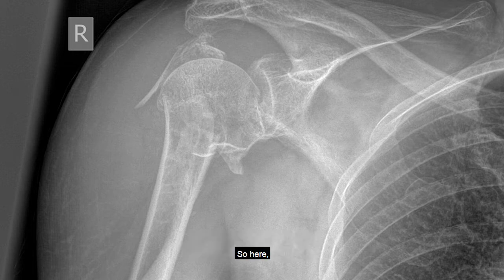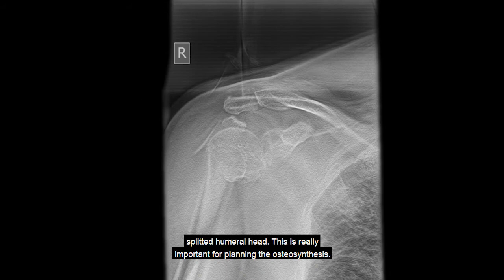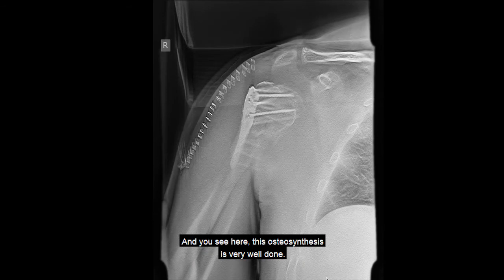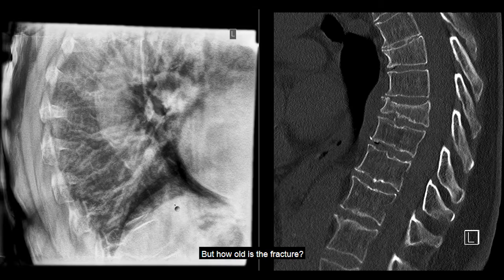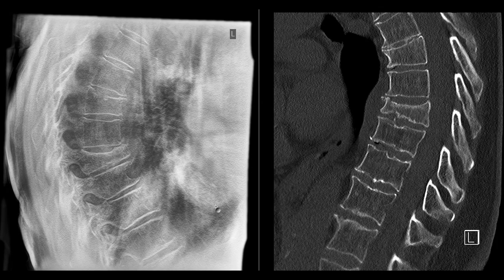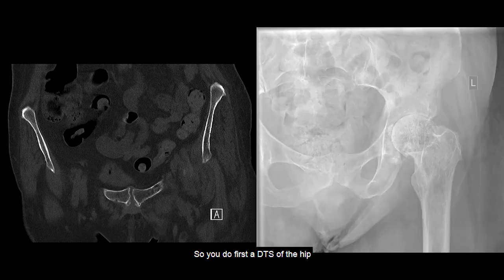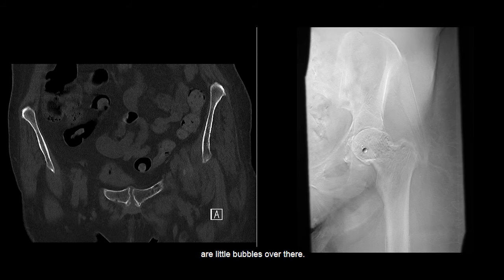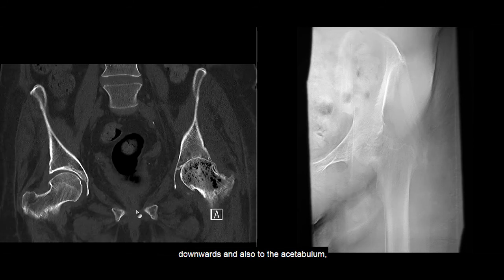DR 800 & Tomosynthesis | Customer Testimonial | Wittlich Hospital, Germany |Agfa Radiology Solutions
The Radiology Department in Wittlich Hospital has 7 Radiologists, 4 Junior doctors and 17 Medical technical assistants. They approximately have 40 000 patients a year and 80 000 Radiology examinations a year.